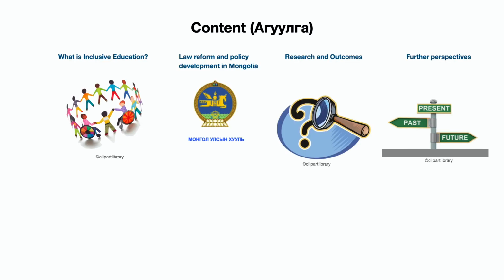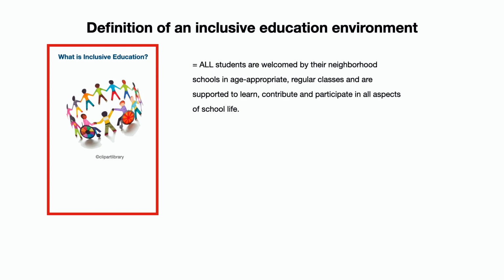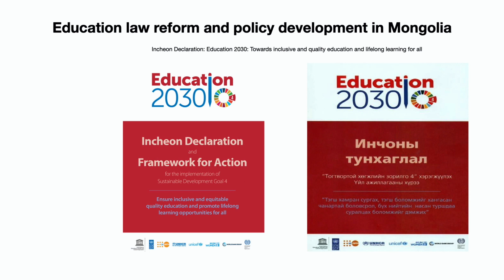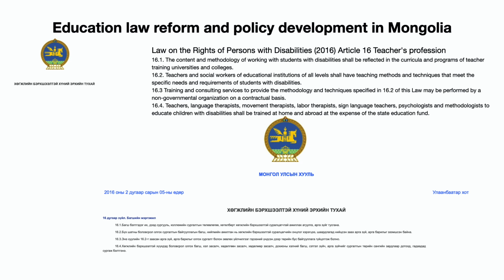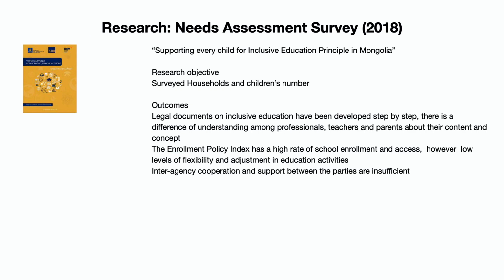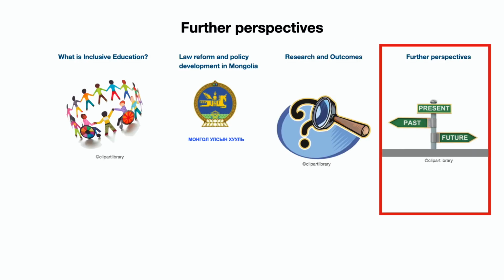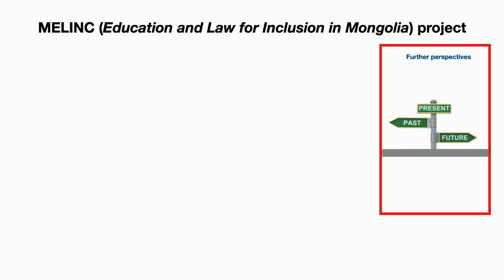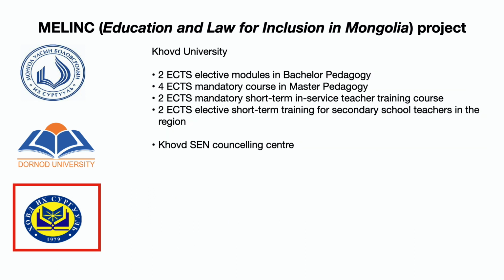10 Inclusive education in Mongolia